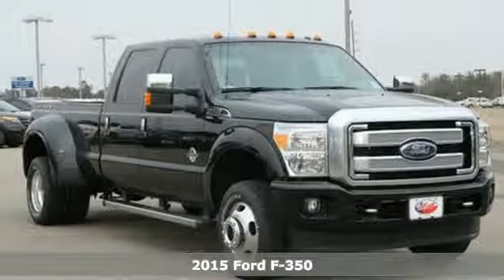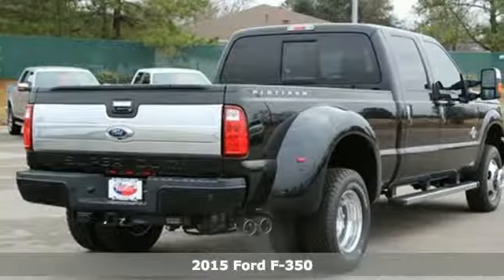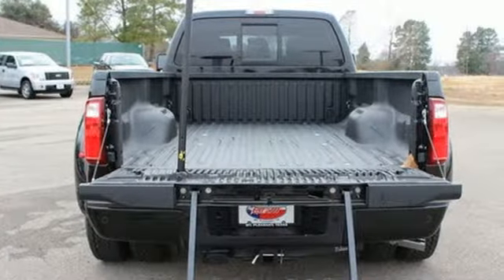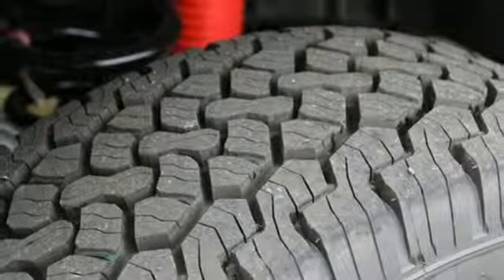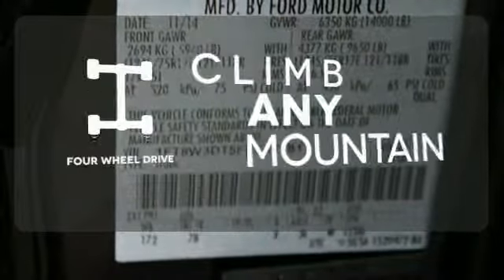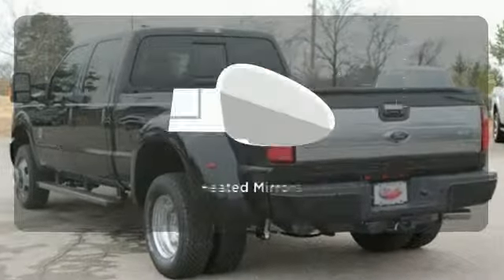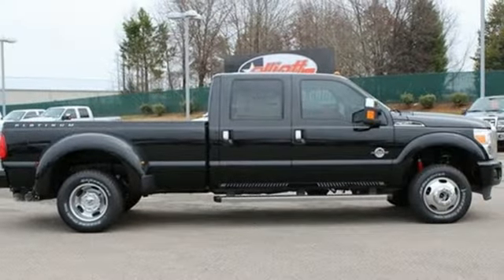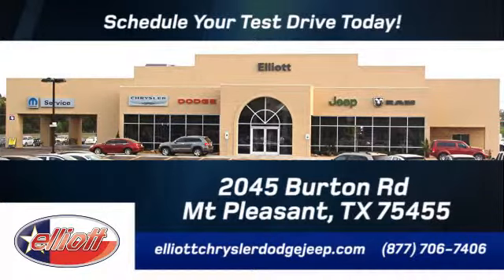2015 Ford F-350 Mt Pleasant TX Greenville, TX #3783 - SOLD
Year: 2015
Make: Ford
Model: F-350
Trim: Lariat
Engine: 6.7L V8 Diesel
Transmission: Automatic 6-Speed
Color: Tuxedo Black Metallic
Interior: Black w/Unique Platinum Leather 40/Console/40 Seat
Stock #: 3783
VIN: 1FT8W3DT5FEC11181
Camper Package FX4 Off-Road Package (Colored Front & Rear Rancho Branded Shocks) Platinum Package (Body-Color Front & Rear Bumpers Bright Chrome Door & Tailgate Handles Chrome Exhaust Tip Chrome Skull Caps on PowerScope Mirrors Door Trim Memory Power Adjustable Pedals Premium Leather-Wrapped/Wood Steering Wheel Tailgate Step & Handle Universal Garage Door Opener and Voice Activated Navigation) F-350 SuperDuty Lariat DRW 4D Crew Cab V8 6-Speed Automatic 4WD Black Black Plat Lth 40/Cnsl/40 Vinyl ABS brakes Compass Front dual zone A/C Heated door mirrors Illuminated entry Memory Power Heated/Cooled Driver's Seat Power Heated/Cooled Passenger Seat Premium audio system: Sony Remote keyless entry and Traction control. You'll be hard pressed to find a better example of a 2015 Ford F-350SD than this robust workhorse. She's built Rough and Tough alright! She has the power and brawn to take that hunting or fishing trip with your buddies and ALL your toys. Price includes everything that was added to the vehicle at the dealership so no surprises To qualify for all rebates a qualified trade in and/or financing with Ford or Lincoln may be required. We are located just west of Titus Regional Medical Center on I-30.

Address:
2045 Burton Rd.